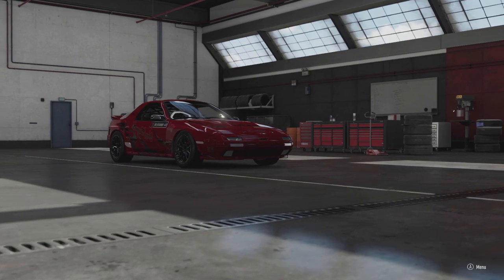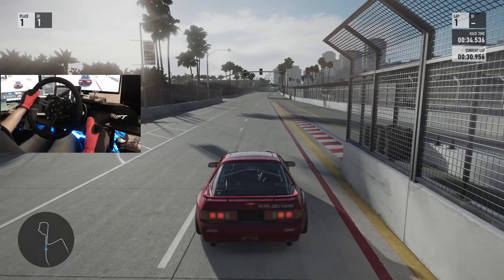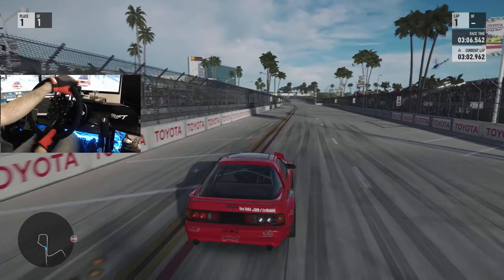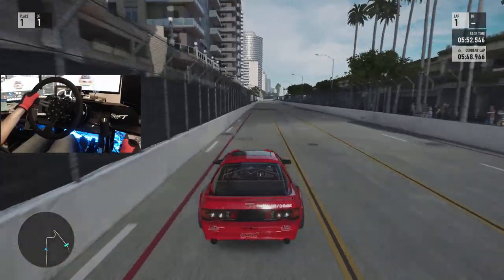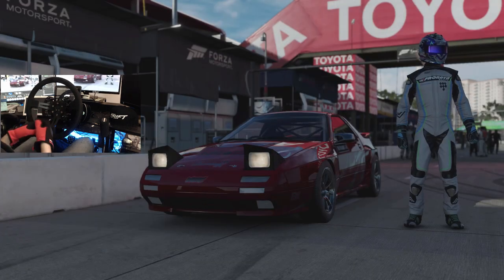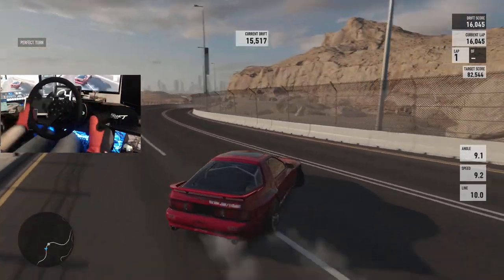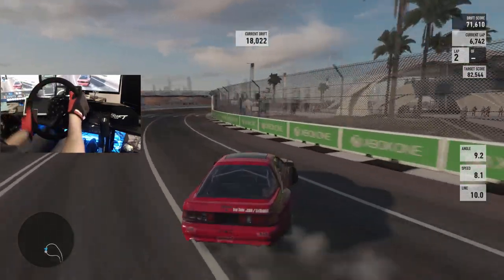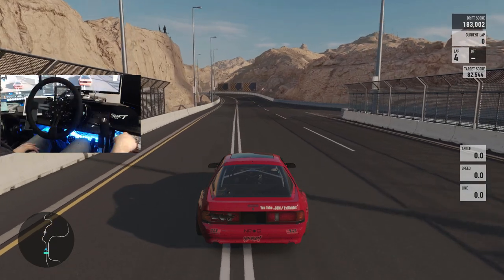Forza 7 SSR Comp car build and testing for tandem battles this weekend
Livery Design
TUS Anthem
Check all his livery designs and decals